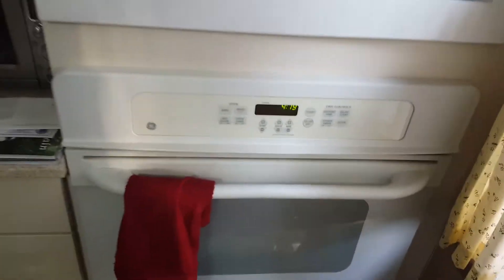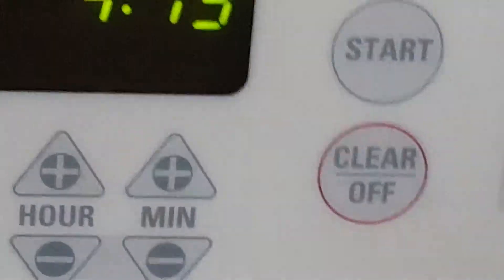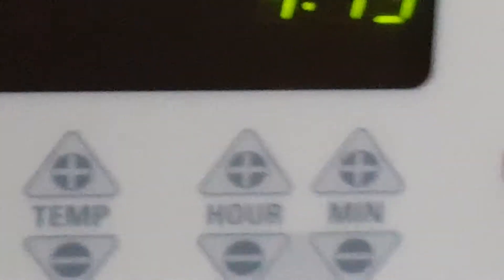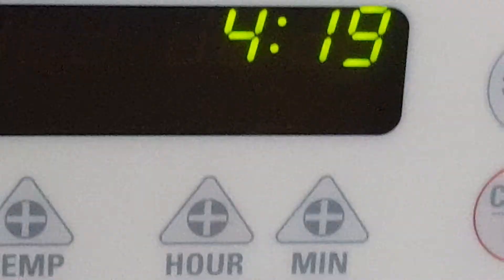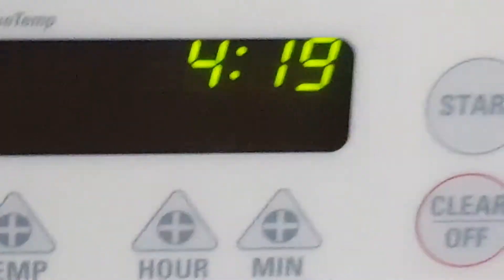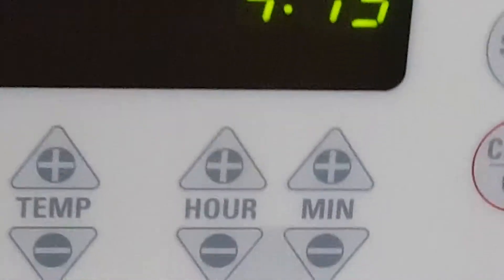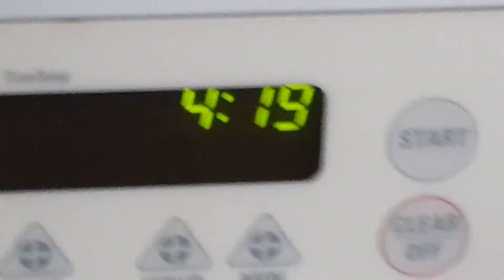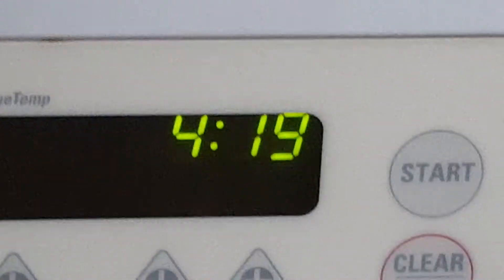BENDYCUPSANS AND ANIMATRONICS HAVE FIDGET SPINNER BATTLE??(GTAV MODS FOR KIDS)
No u